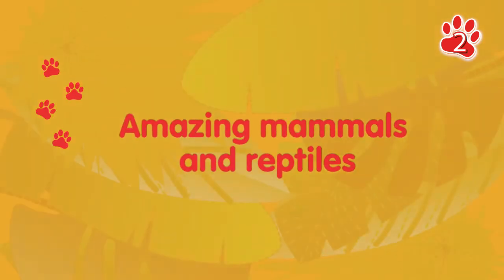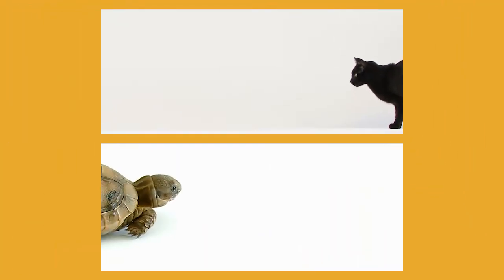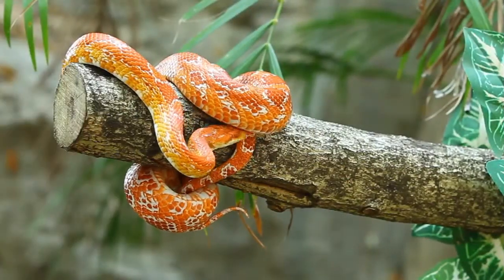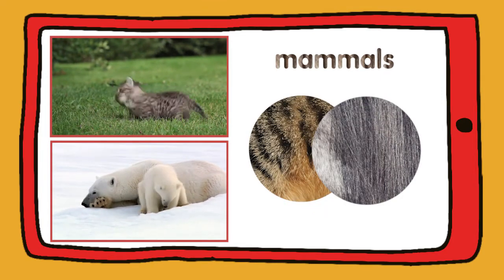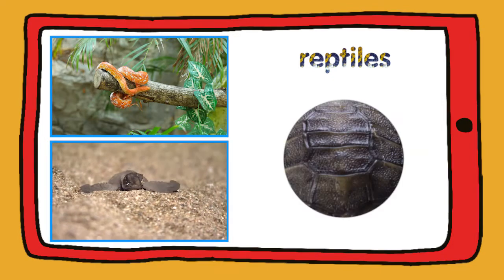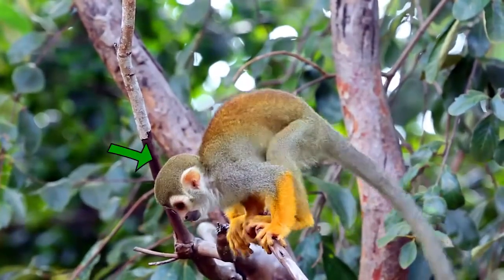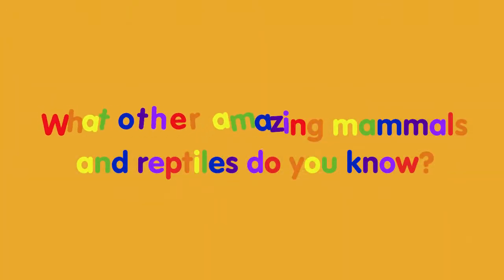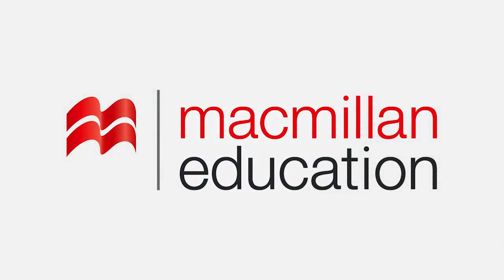New Tiger 3 U2 Natural Science Cross Curricular U2 Amazing mammals and reptiles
Macmillan Education New Tiger 3 Unit2 Cross-curricular Natural Science - Amazing mammals and reptiles